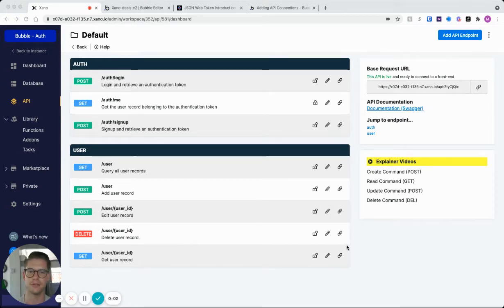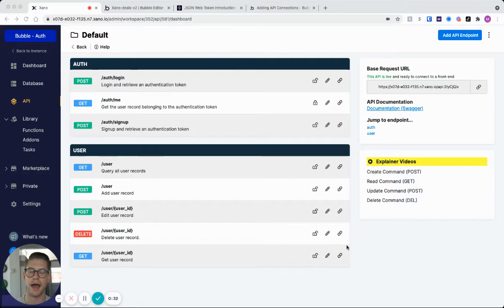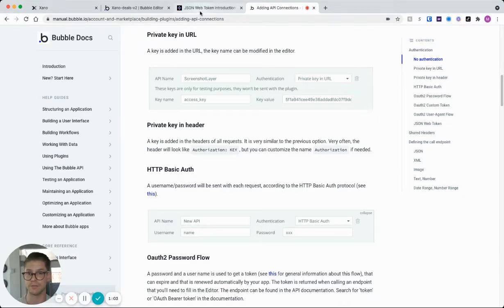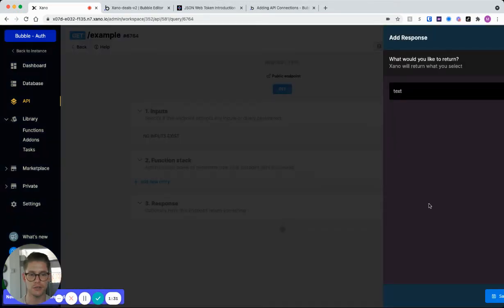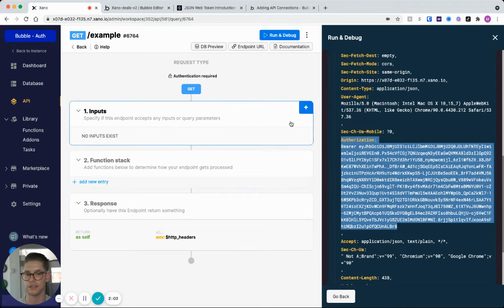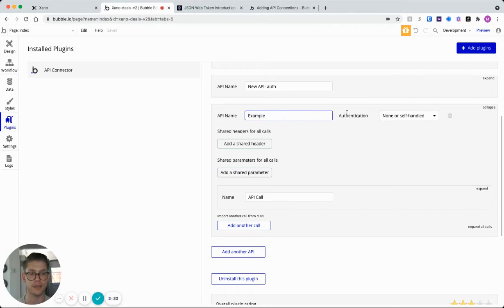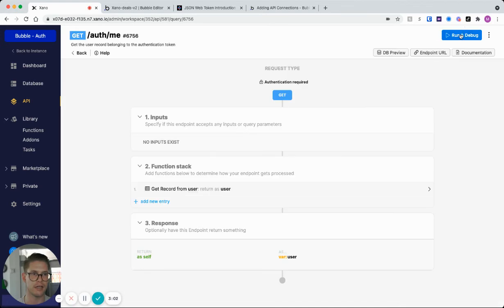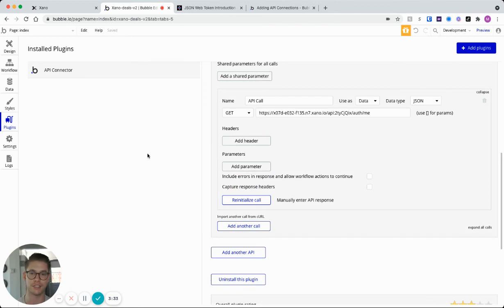Setting up an authenticated API endpoint in Bubble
Customer questions: Do you know how to set up an authenticated API endpoint in Bubble?